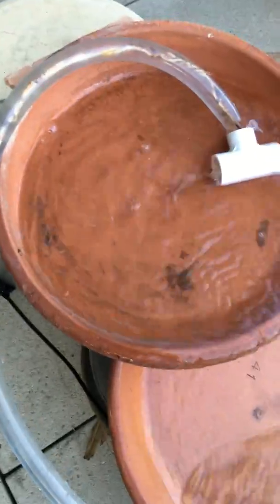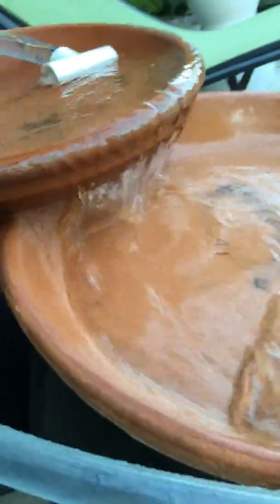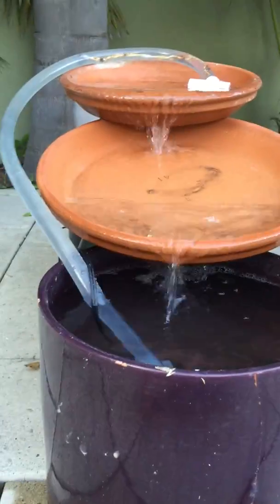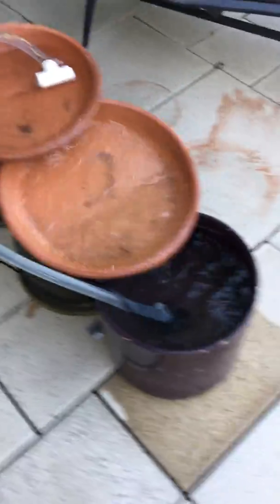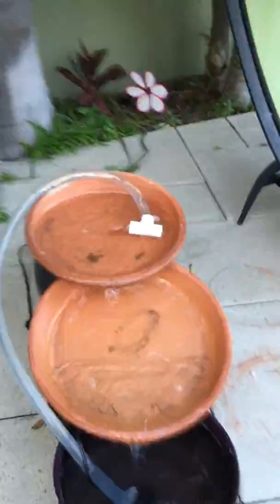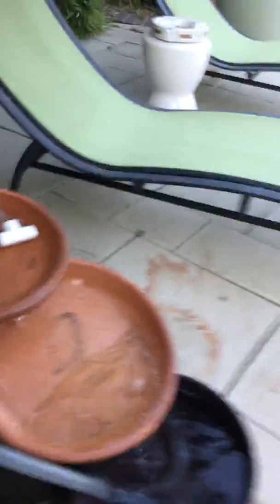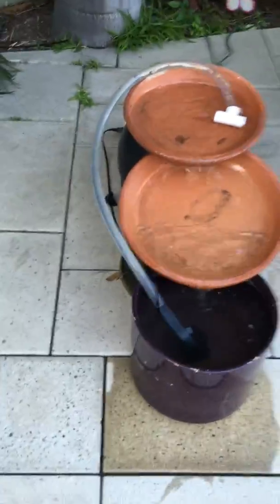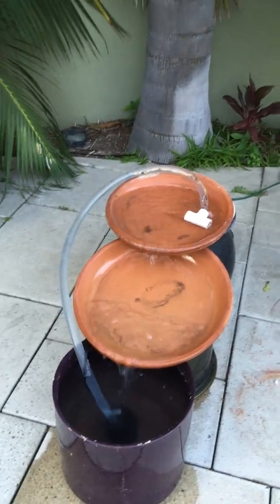My Own Water Fountain I Made Myself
This was a long experiment to do. But it was fun!